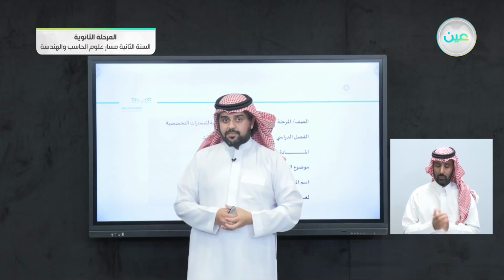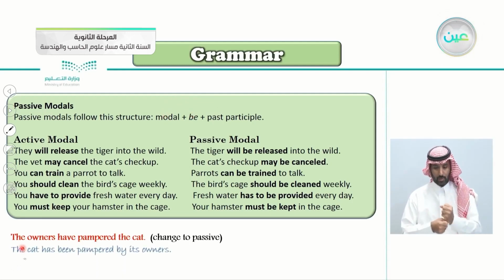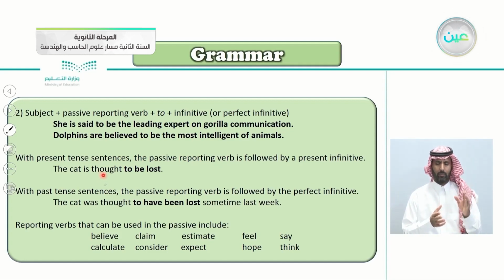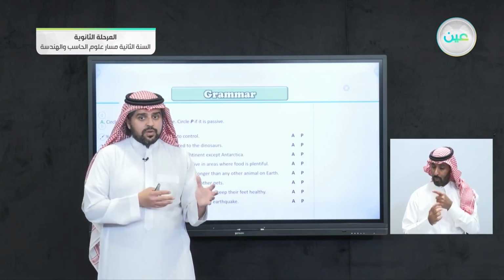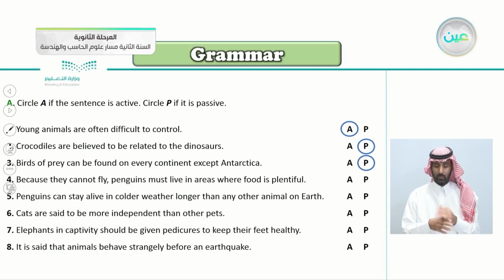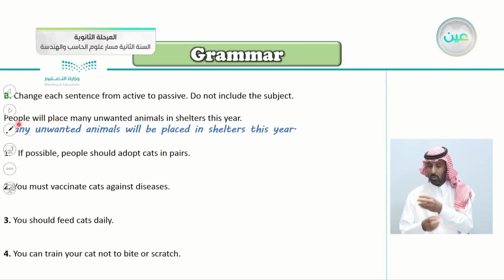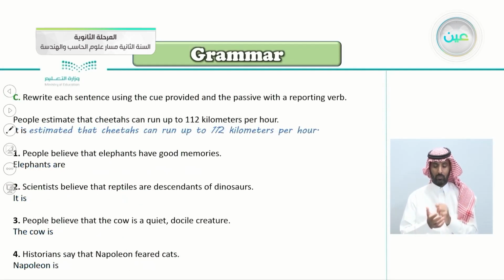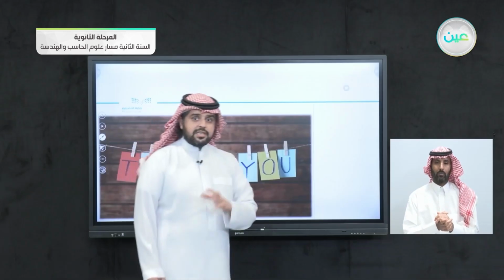Enrichment2 - اللغة الإنجليزية (2-3) - مسار علوم الحاسب والهندسة - السنة الثانية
الحصة الأولى - الأحد - الأسبوع الثالث عشر - مسار علوم الحاسب والهندسة - السنة الثانية